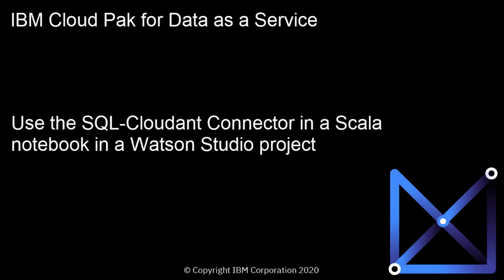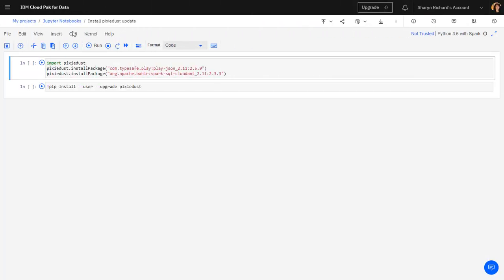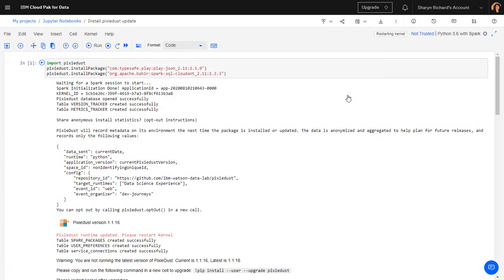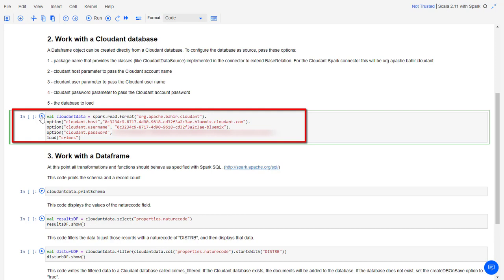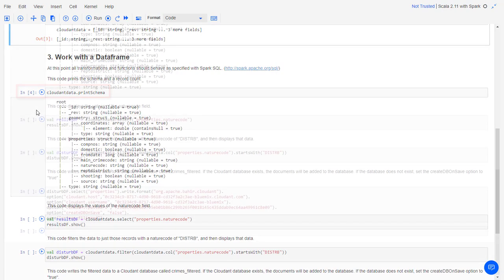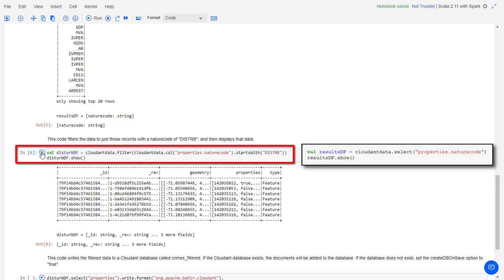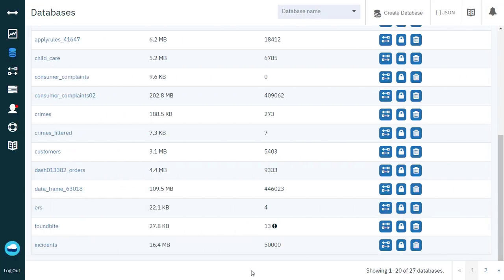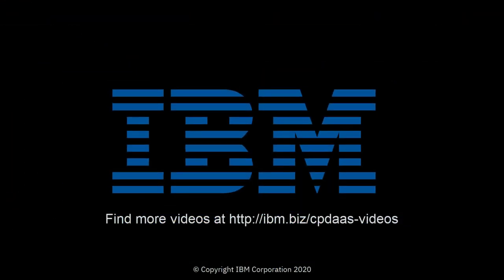Use the SQL-Cloudant connector in a Scala notebook: Cloud Pak for Data as a Service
This video shows you how load, filter, and analyze Cloudant data with Apache Spark SQL using the SQL-Cloudant connector in a Scala notebook in IBM Watson Studio.